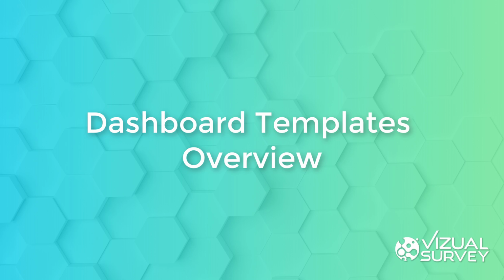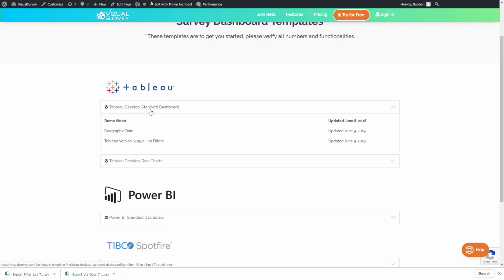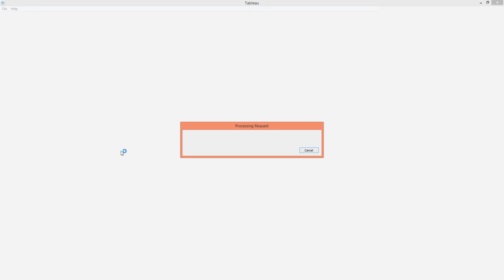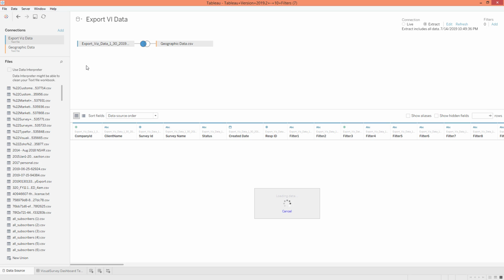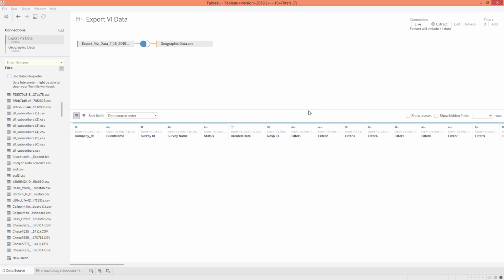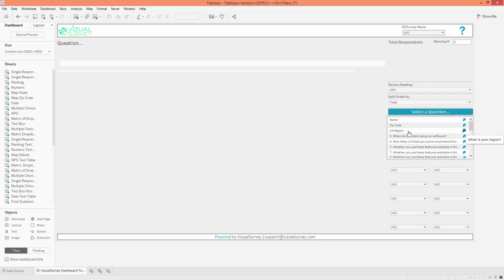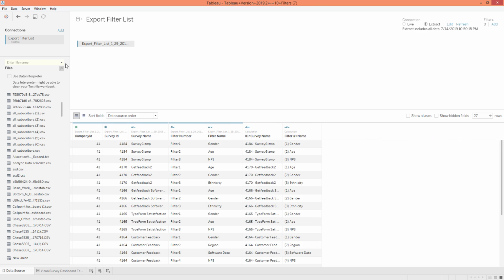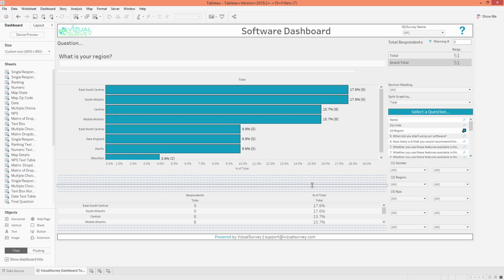Dashboard Templates Overview